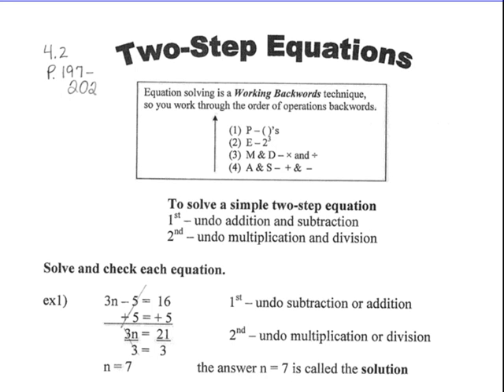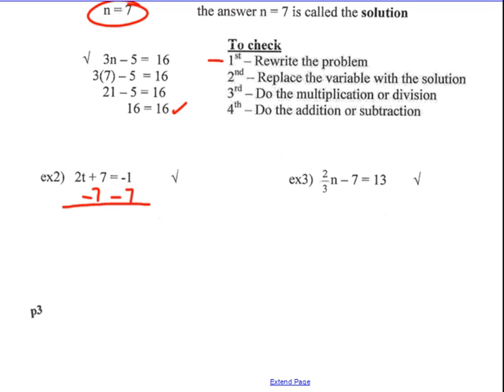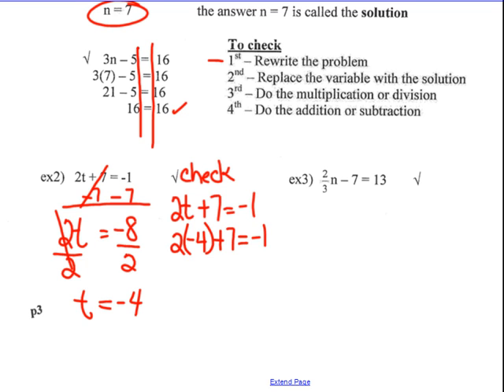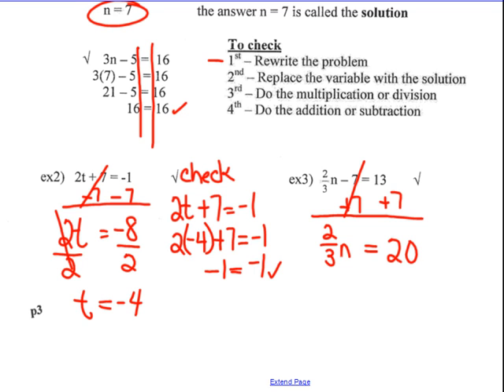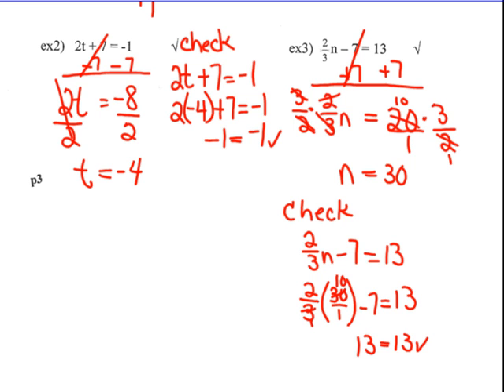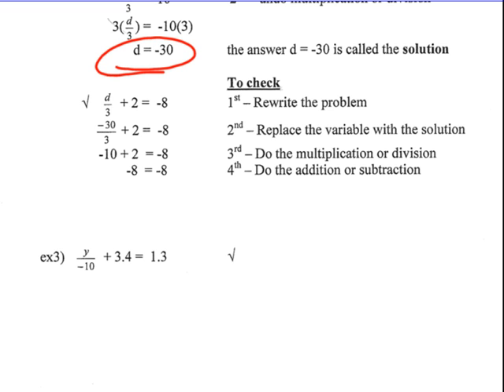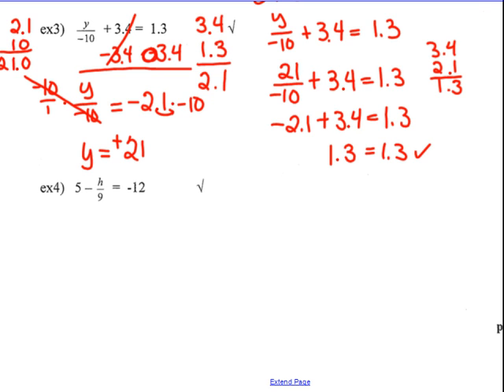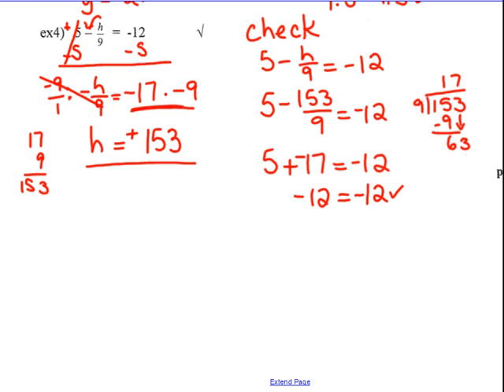4.0 Two Step Equations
Solving two step Equations